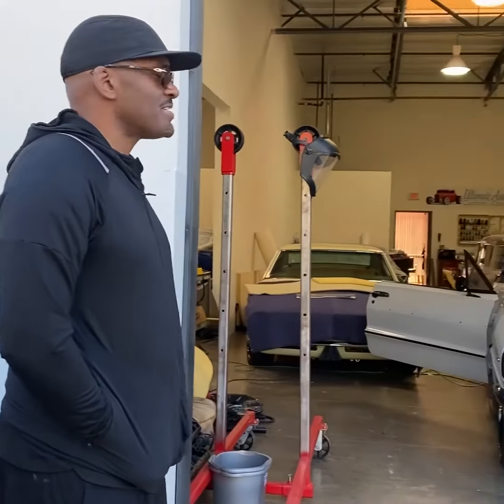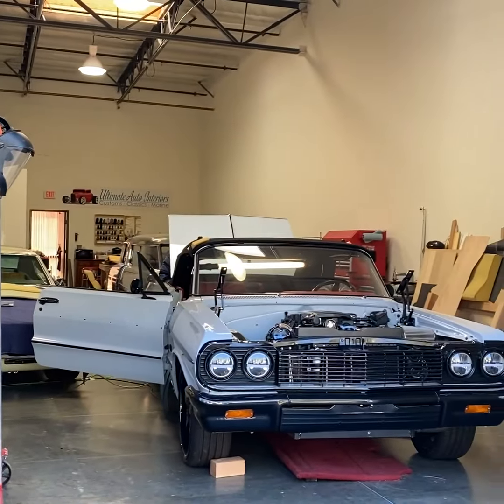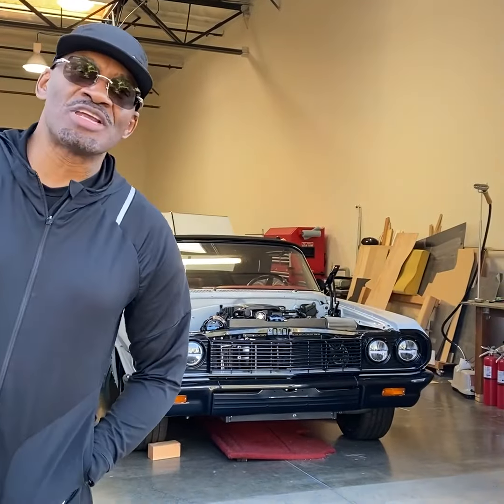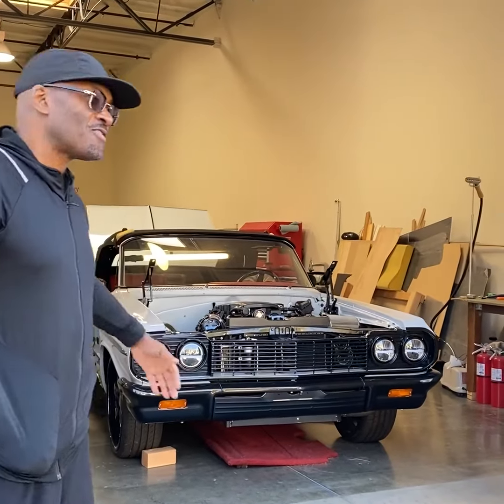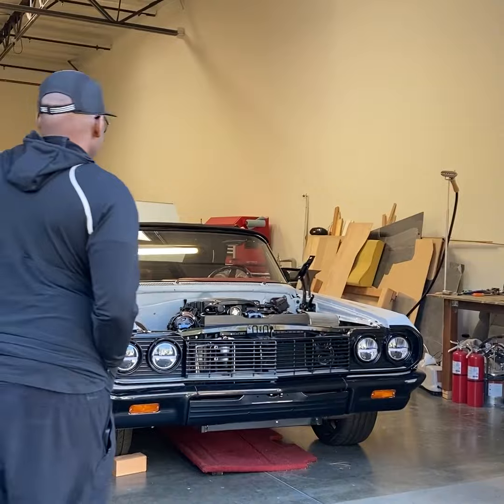CHECK OUT MY CUSTOM 1964 CHEVROLET IMPALA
Almost ready! 🔥 2024 Custom 1964 Chevrolet Impala